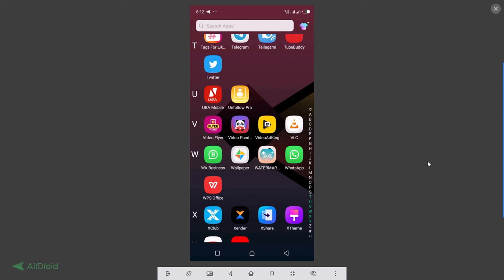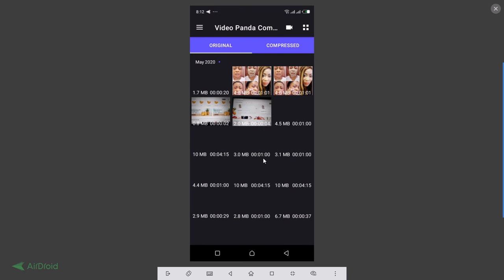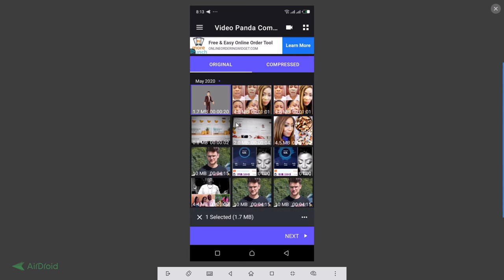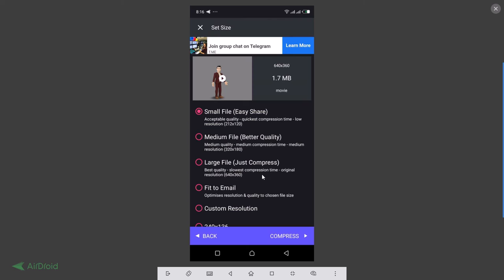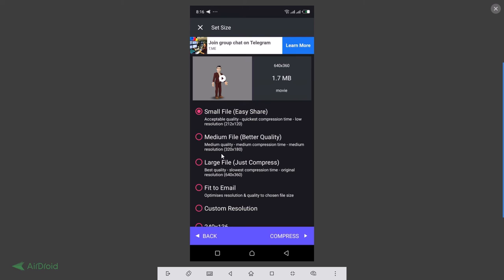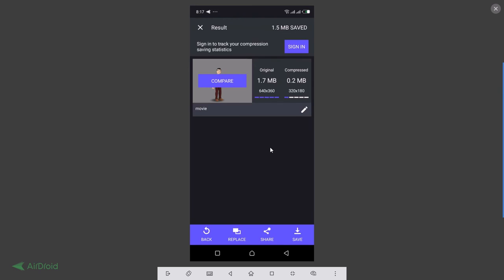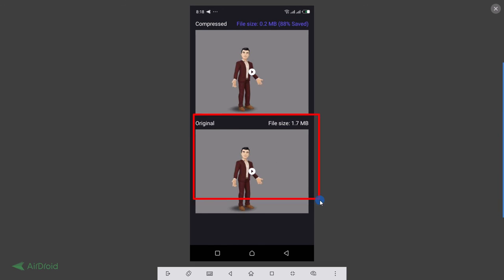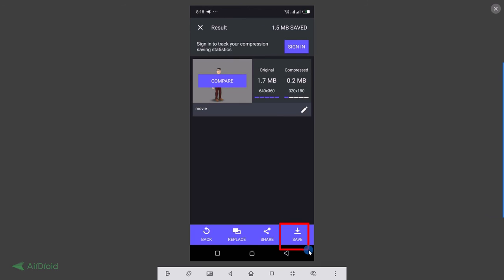How To Compress A Video With A Phone (Easiest Way 2020)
Claim For Free Plus Free Bitcoin Instantly.

In this video i will show you how to compress a video with phone.